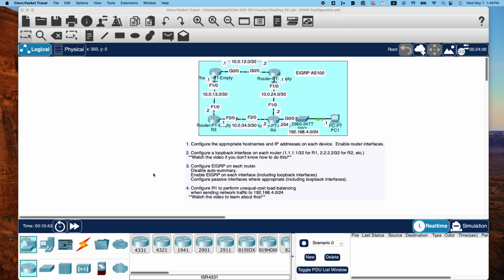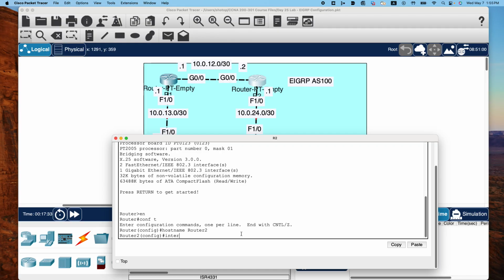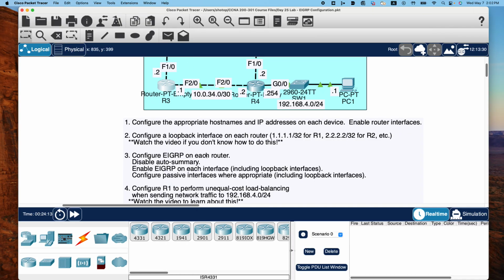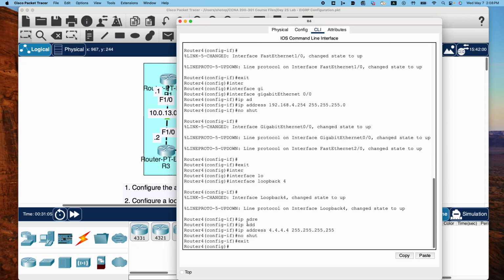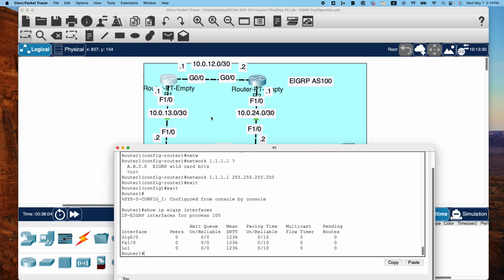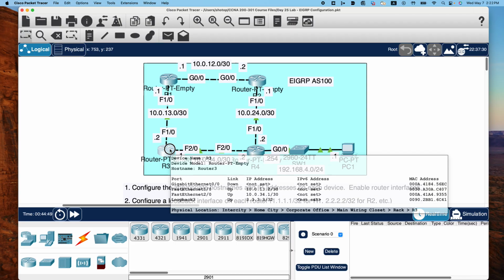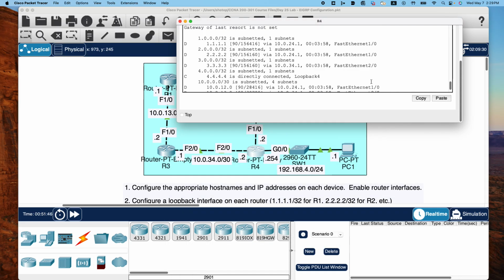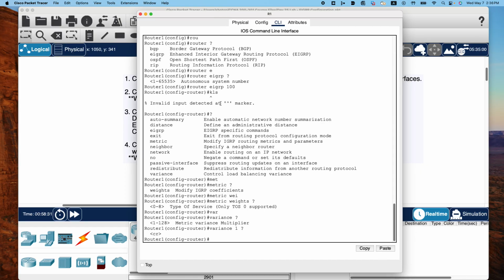Configuring EIGRP lab (Part 1) - Jeremy's IT Lab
My first look at the Configuring EIGRP lab from @JeremysITLab